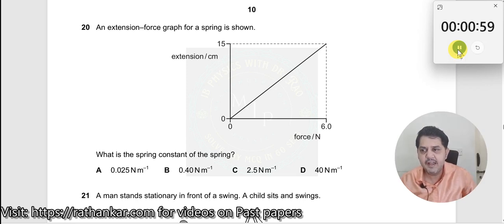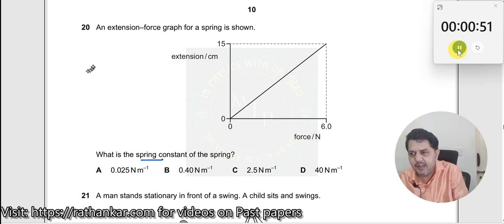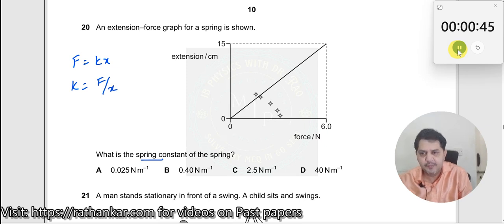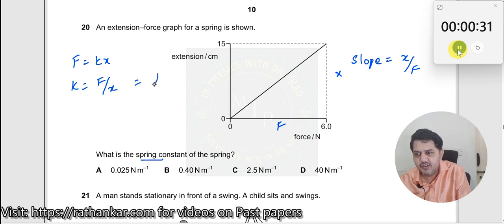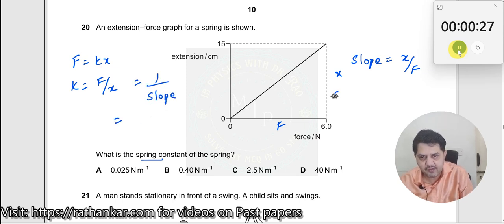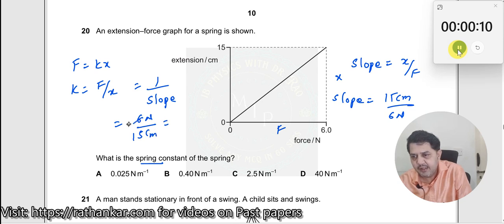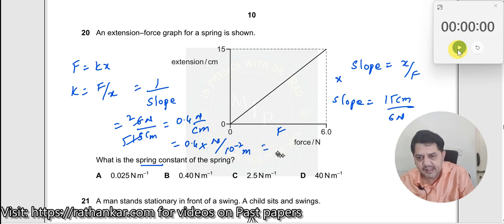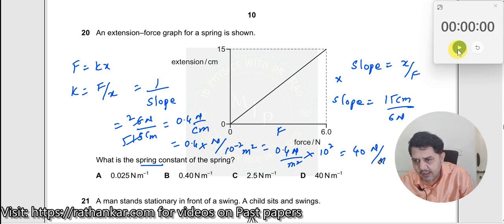20. An extension–force graph for a spring is shown. (AS Level, May 2024, Paper 12). What is the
An extension–force graph for a spring is shown. (AS Level, May 2024, Paper 12). What is the spring constant of the spring?

Options: A. 0.025 N/m
B. 0.40 N/m
C. 2.5 N/m
D. 40 N/m

Solution:
From Hooke’s Law:
F = kx,
where:

F is the force applied,
k is the spring constant,
x is the extension.
Rearranging for the spring constant:
k = F / x = 1 / (slope of graph).

From the graph:
Slope = extension / force = 15 cm / 6 N = 2.5 cm/N.

Converting units:
1 cm = 10⁻² m, so slope = 2.5 × 10⁻² m/N = 0.025 m/N.

Thus,
k = 1 / slope = 1 / 0.025 = 40 N/m.

Correct Answer: D. 40 N/m